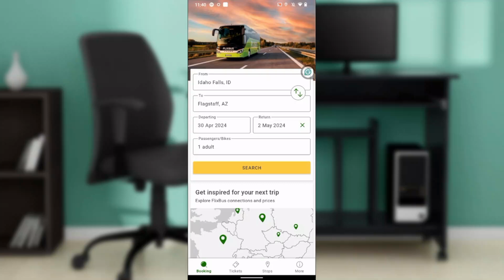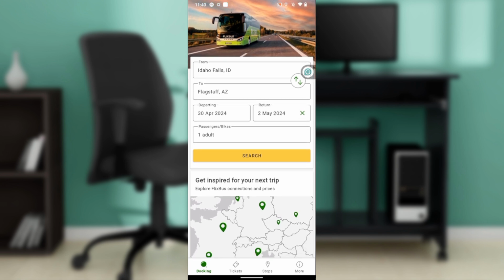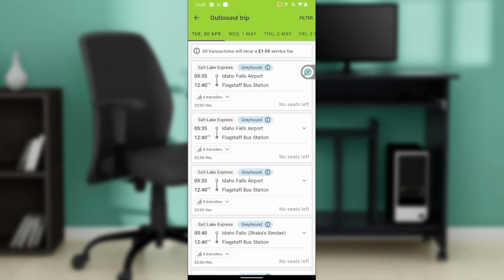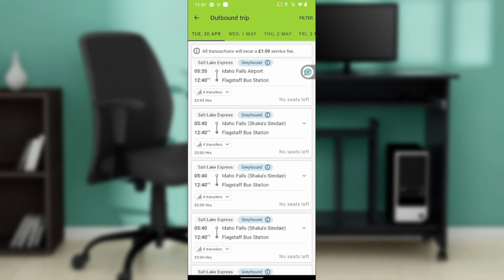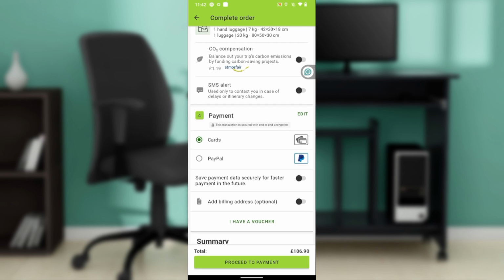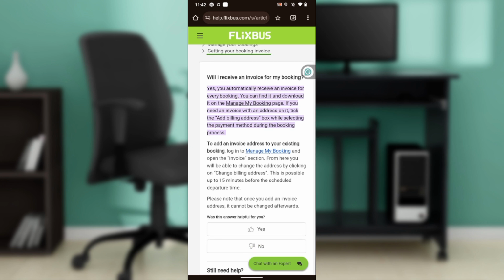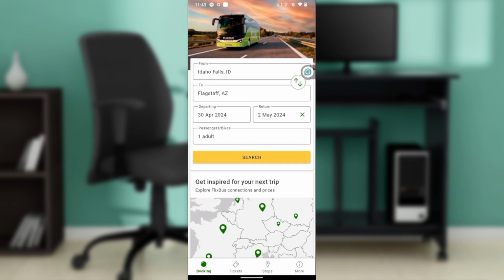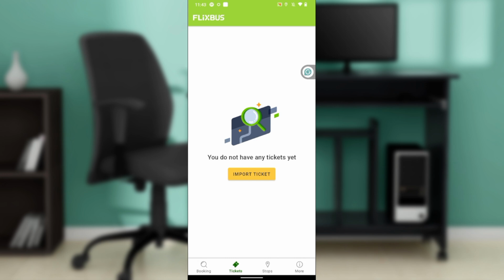How to Get an Invoice For My Booking on Flixbus (Quick Tutorial)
In this video I will show you How to Get an Invoice For My Booking on Flixbus. It would be good if you watch the video until the end so that you don't miss important steps.